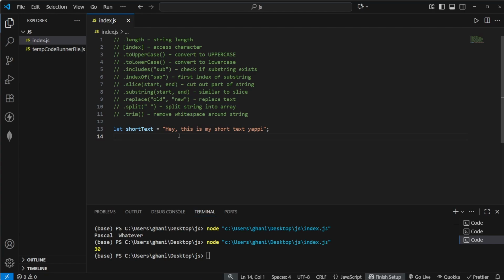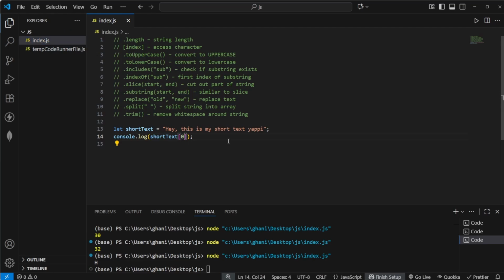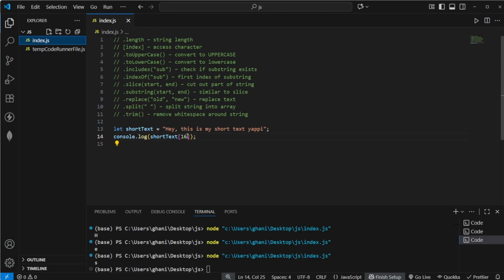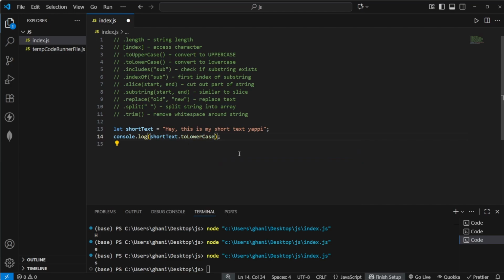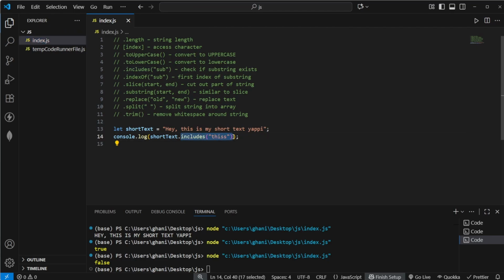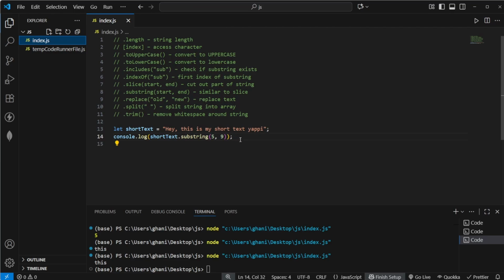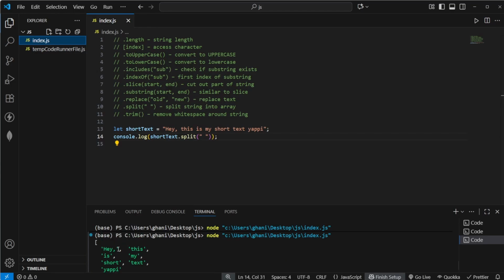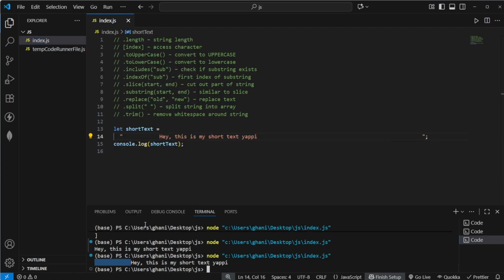Working With Strings In JavaScript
Learn working with strings in JavaScript and how to manipulate text effectively.
Understand common string methods like slice, substring, and replace with examples.
Master string handling in JavaScript to write cleaner and more powerful programs.